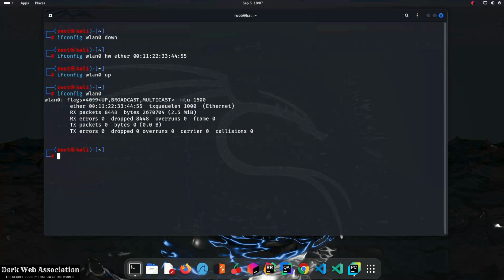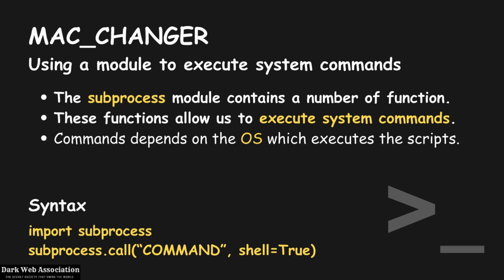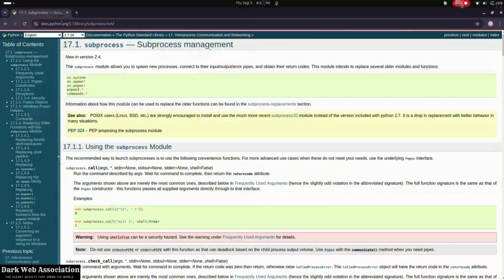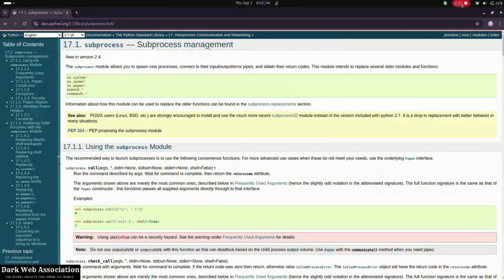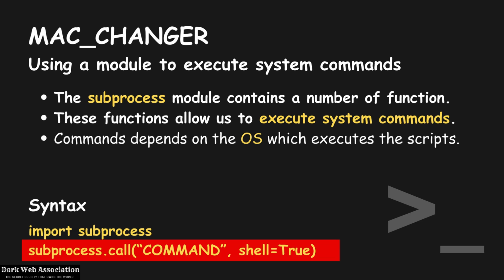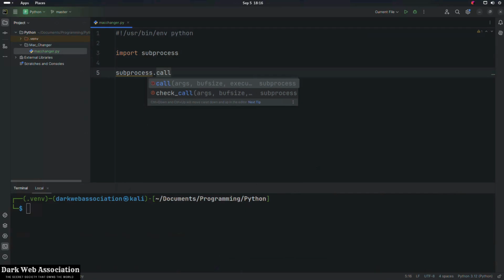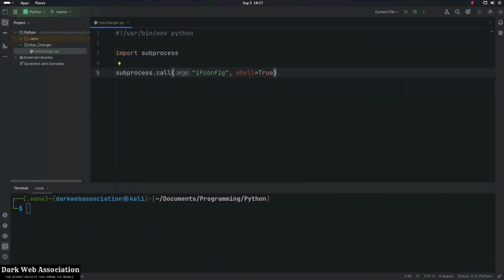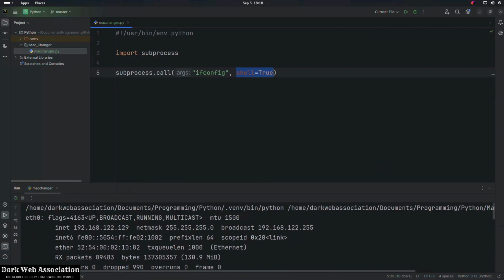1. Write your own anonymity! With your own hands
Welcome to the Dark Web Association! 🌐 In this video, we kick off our Python programming series by automating the process of changing a MAC address using Python. 🚀

Don't worry if you're new to coding—this tutorial is beginner-friendly and designed for absolute beginners who want to learn Python while building useful tools. We'll start from scratch, explaining the subprocess module, how to execute Linux commands through Python, and ultimately create a simple script to automate MAC address changes.

🔍 In this video, you’ll learn:

How to use Python’s subprocess module to run system commands
Step-by-step guide to create a MAC changer script
The importance of Python modules and how to read their documentation
Real-world use of Python for network hacking and automation
By the end of this video, you’ll have a basic understanding of Python programming and a functional script to manage MAC addresses with just a few lines of code!

👉 Be sure to check out the previous video on what a MAC address is and how to change it manually before diving into this one!